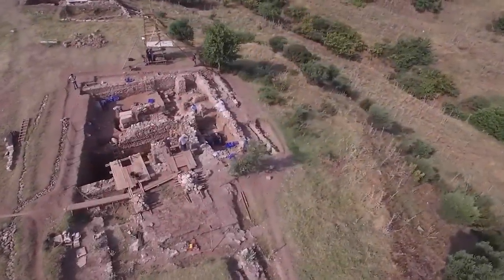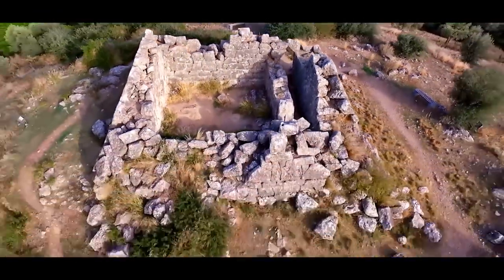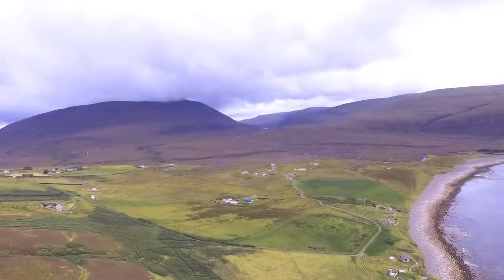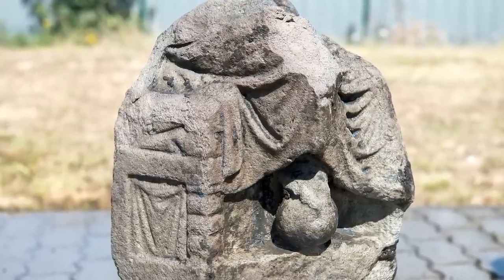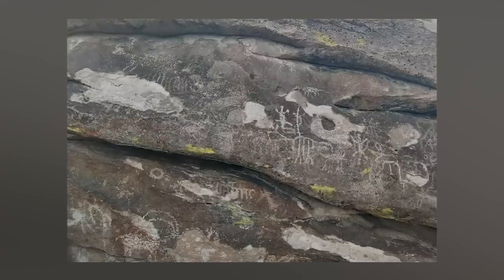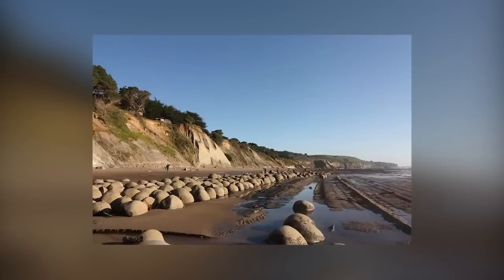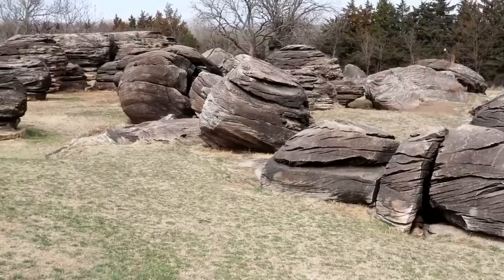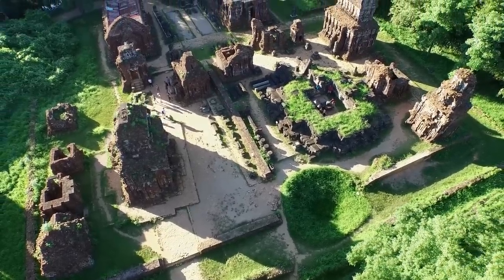12 Most Mysterious Archaeological Finds Scientists Still Can't Explain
As an archaeologist, you're bound to occasionally come across a few things that leave you scratching your head. Usually, when you can't figure something out, you can turn to scientists for help. But sometimes even they're stumped, and that's how we end up with mysteries that remain unsolved to this day. Check out some of these mind-boggling archaeological mysteries in this video!